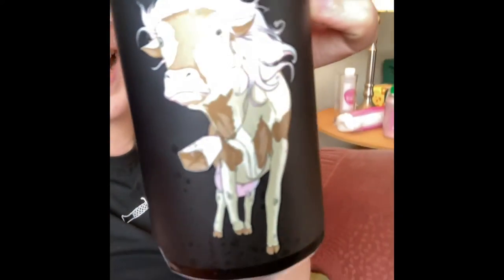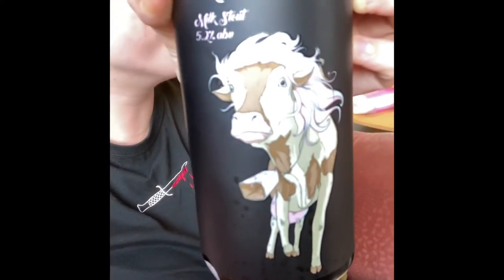More Cowbell!!! A Double Vision Brewing Beer Review 🍻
Whopping? Hefty?? Wafty??? Doesn’t matter, I NEED! MORE!! COWBELL!!!

Filmed on location in Christchurch, I drink a beer with an iconic name and a cow on the label 🐮